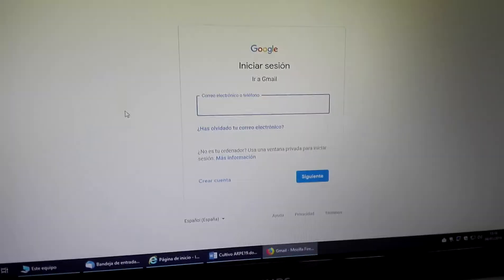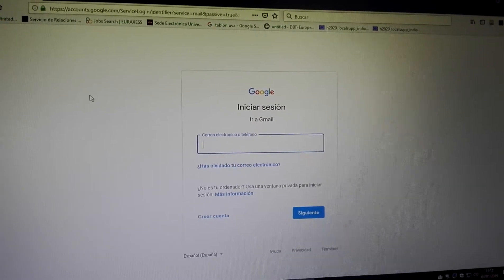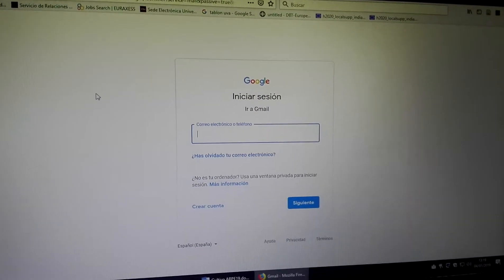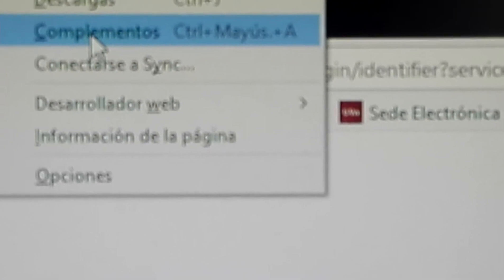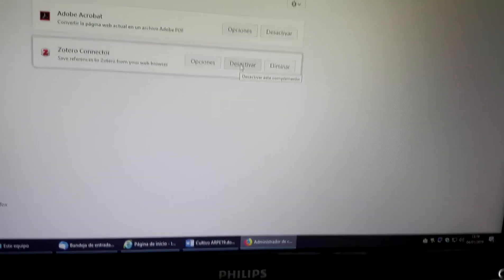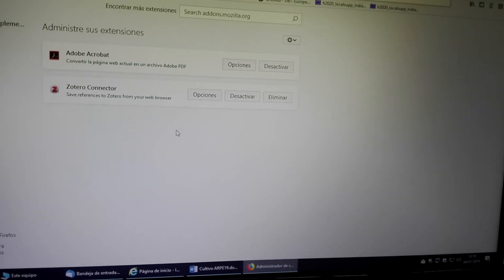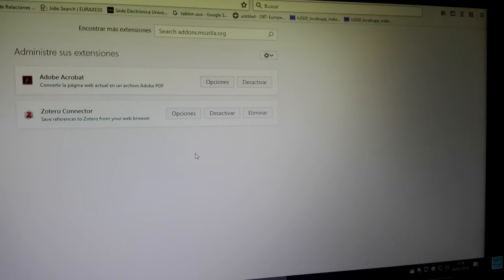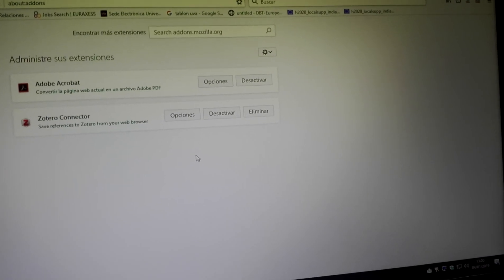can't sign into gmail on firefox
(Amazon USA & International),